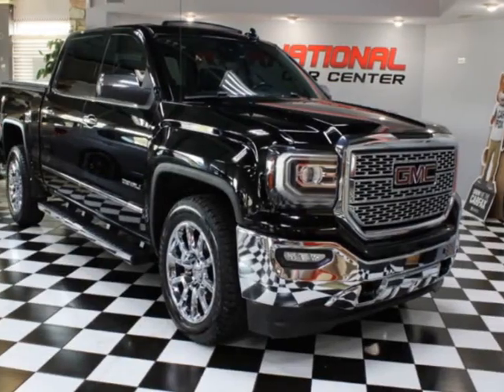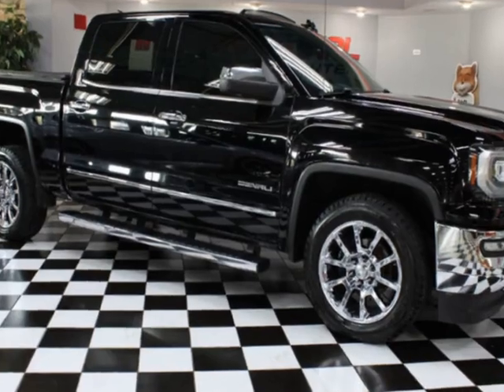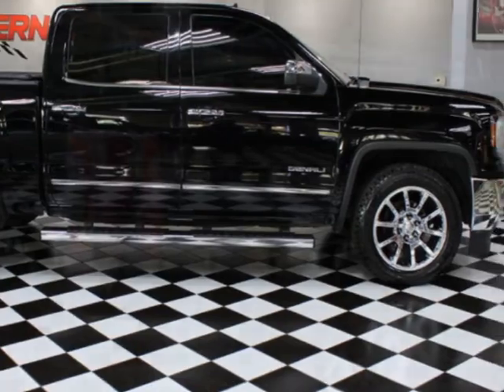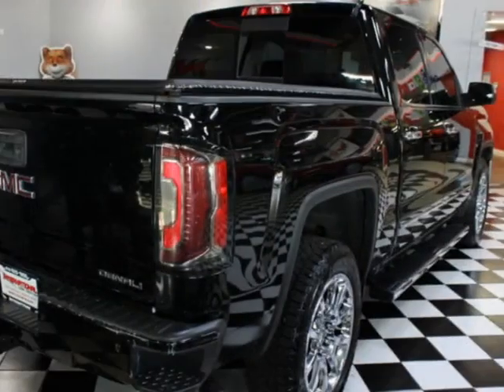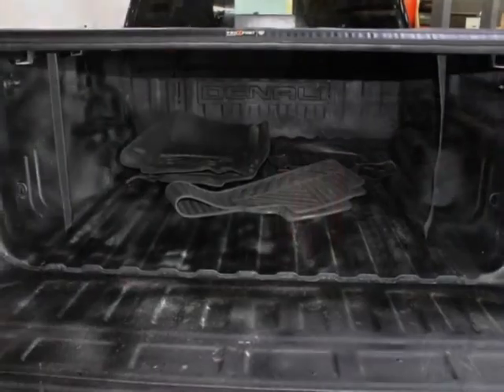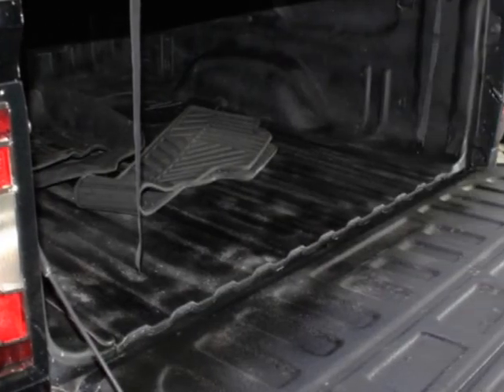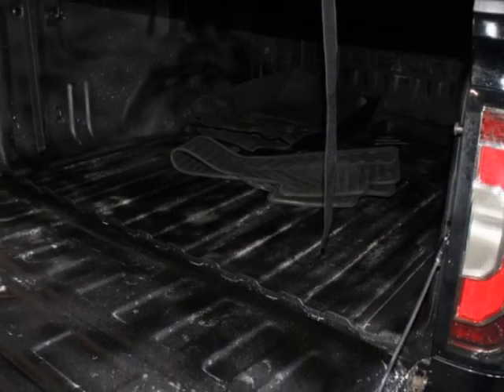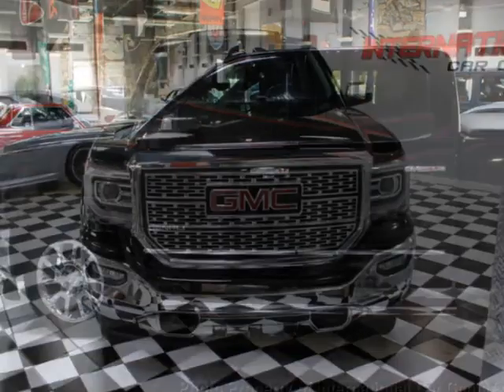2017 GMC Sierra 1500 - Lombard, IL